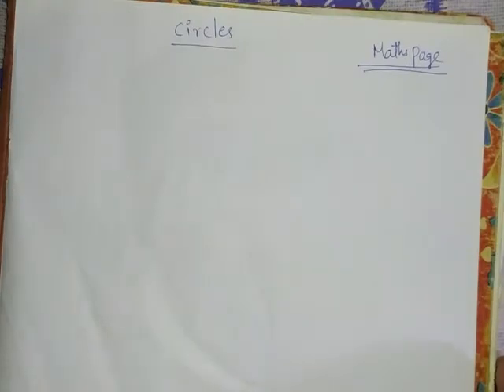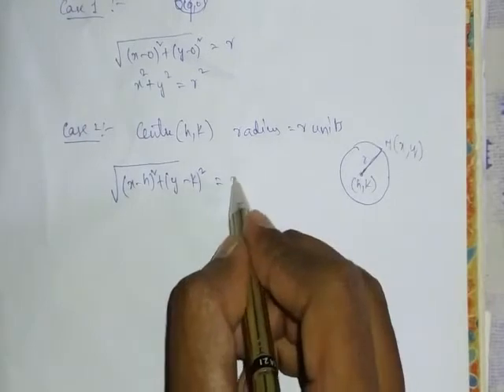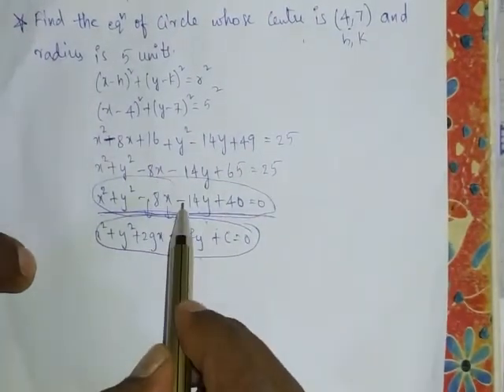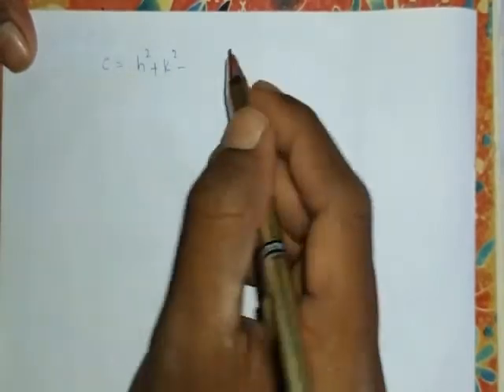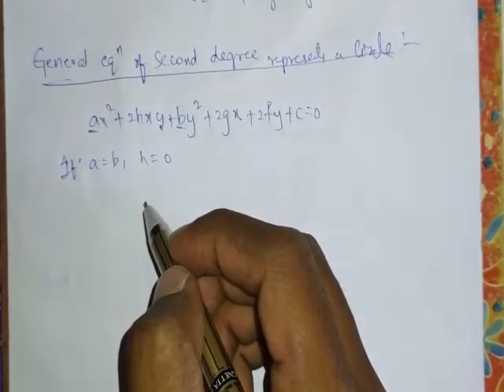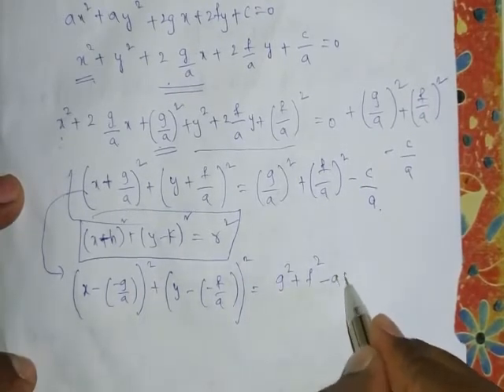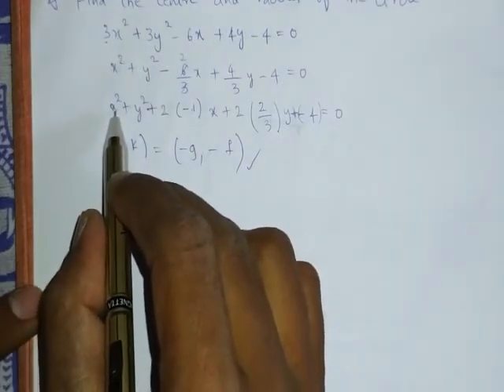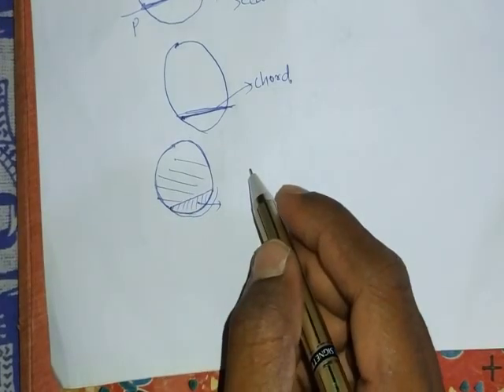CIRCLE CONCEPTS || EQUATION OF CIRCLE || SECANT AND CHORD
Concepts of Circle and equation of circle